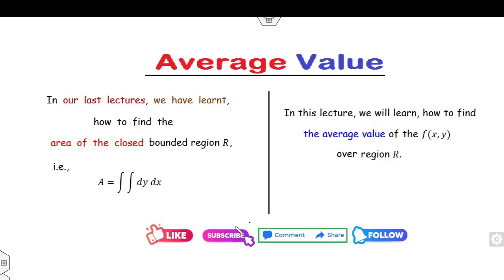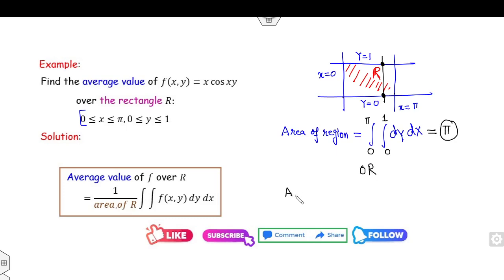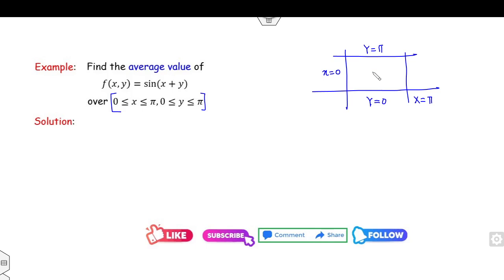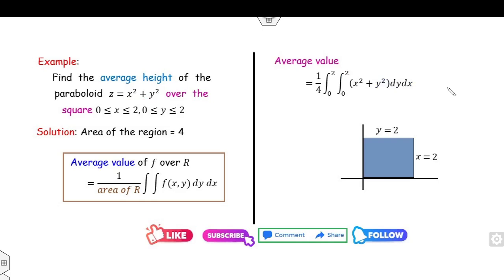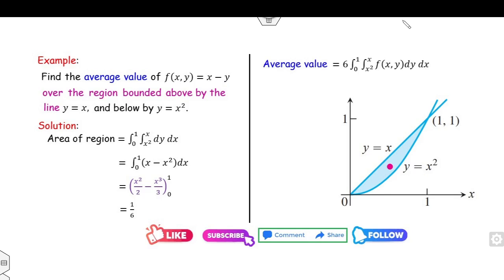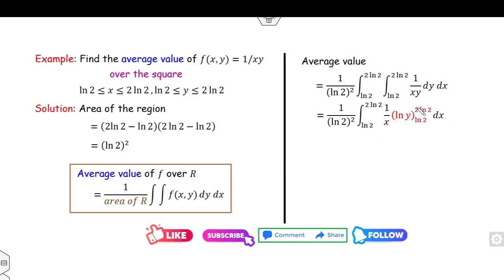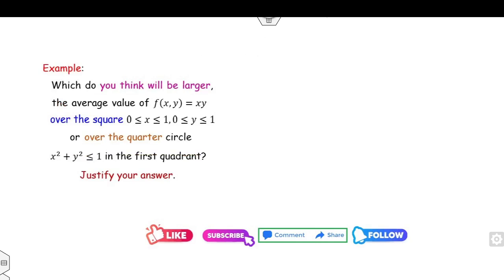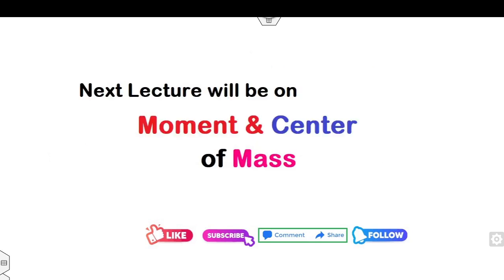Average Value | Double Integration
This lecture explains the Average Value and partial Derivatives.